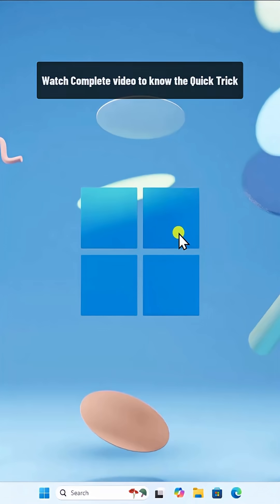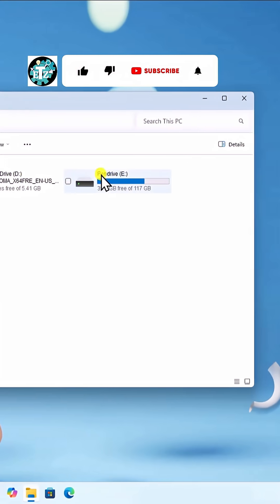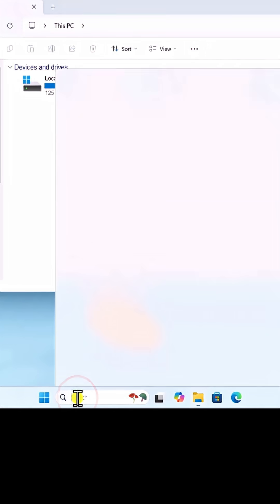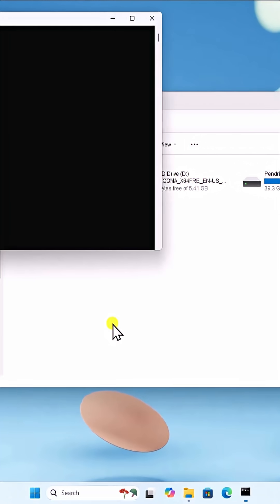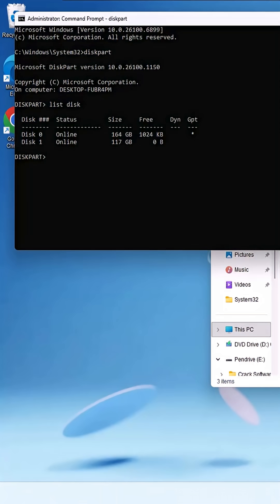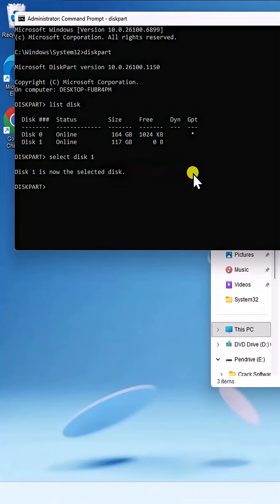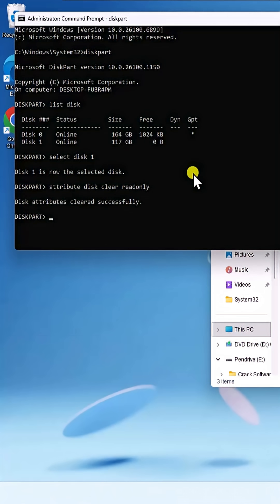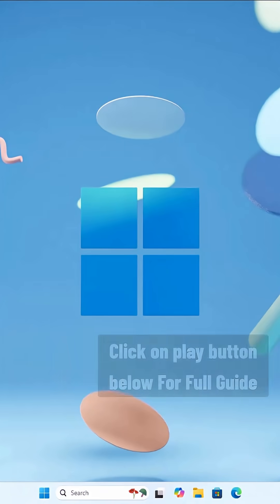How To Remove Write Protection From Pen Drive ( Quick Step )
We explained how to remove write protection from Pen Drive and steps to fix
this disk is write protected / remove write protection from usb.

Is your pen drive showing how to remove write protection from pen drive or the error this disk is write protected? In this video, you’ll learn different methods to remove write protection from USB and how to fix this disk is write protected on Windows.

Method 1: Use Diskpart.

diskpart
list disk
select disk X
attributes disk clear readonly
exit

We’ll also show you how to remove write protection USB drive, how to remove write protection from SD card, and how to format write protected USB safely.

How To Fix NVIDIA Control Panel Display Settings Missing or Not Showing ( 2025 ) - Step by Step

The File You Are Attempting To Preview Could Harm Your Computer In Windows 11 FIX ( 2025 )